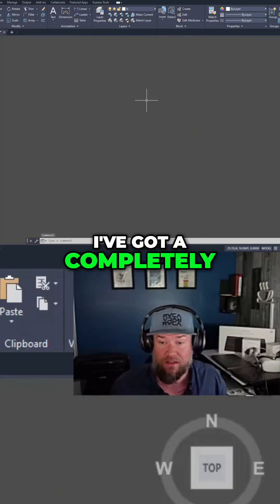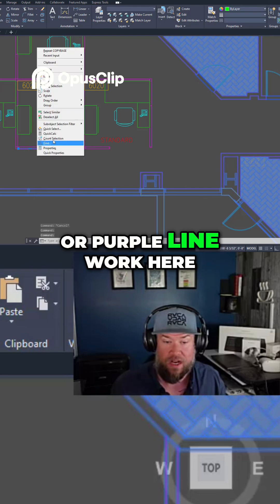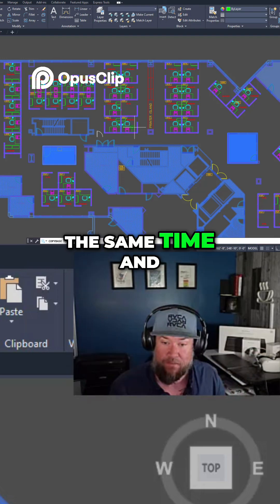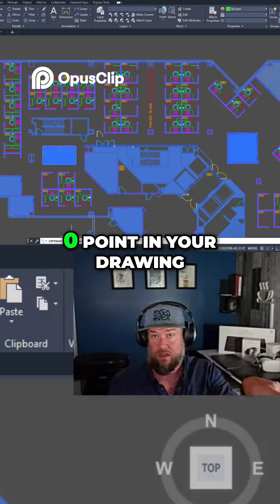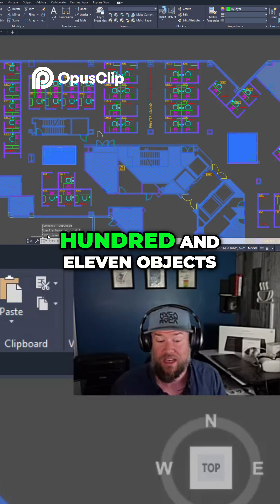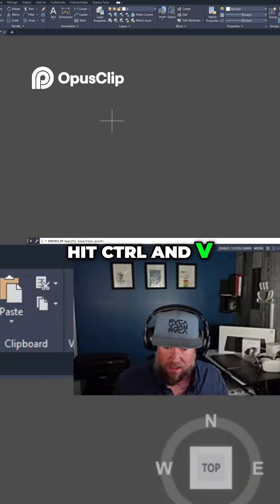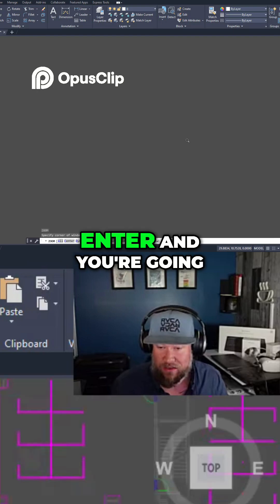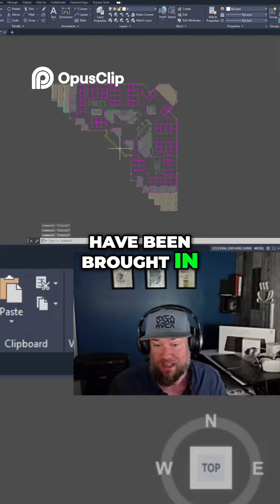AutoCAD: Effortlessly Copy & Paste Between Drawings